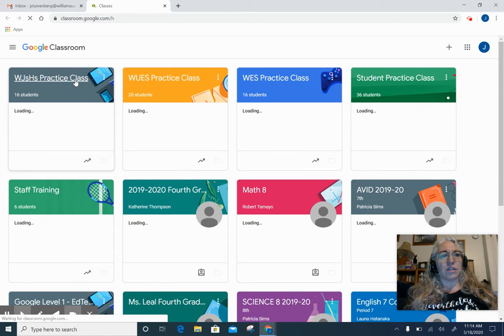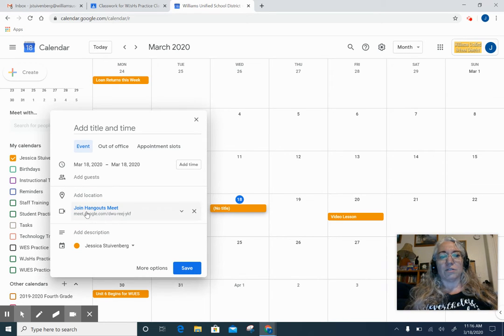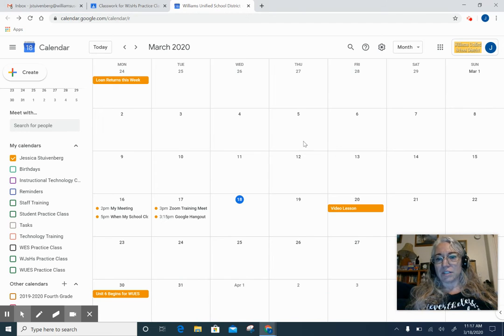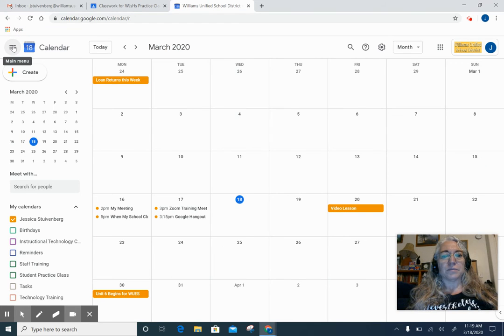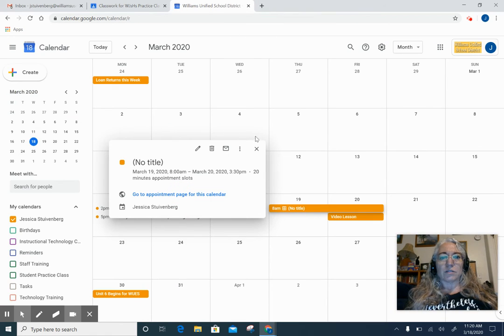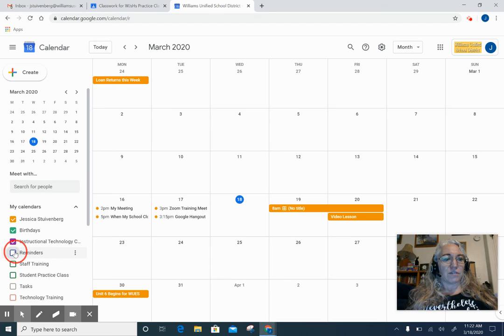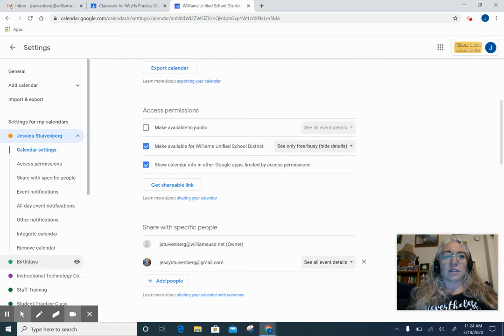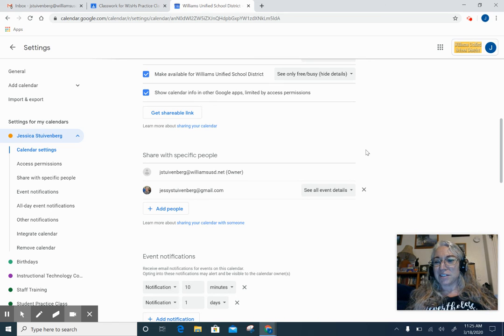Introduction into Google Calendar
Introduction to Google Calendar